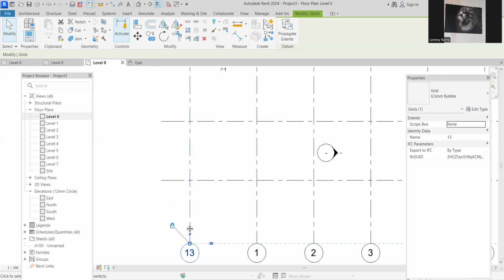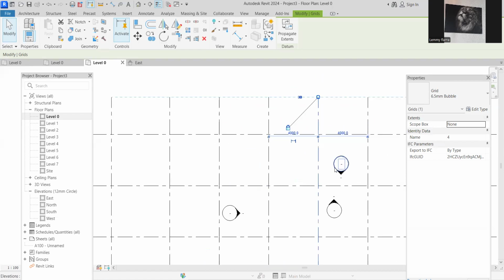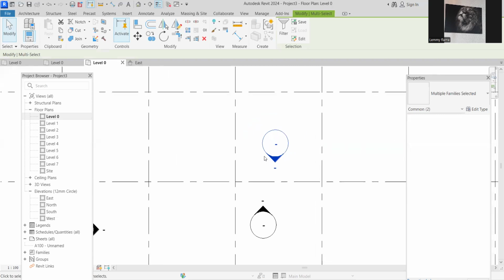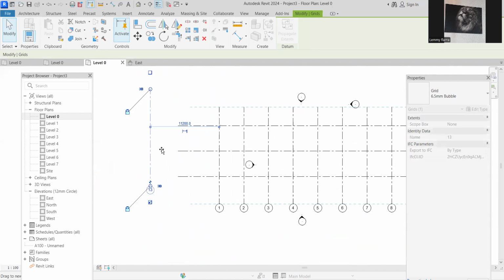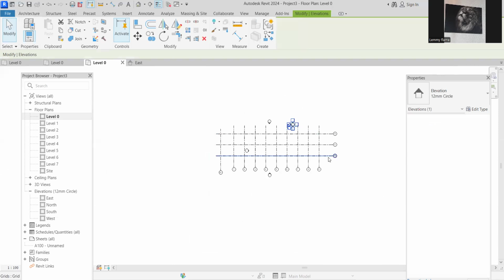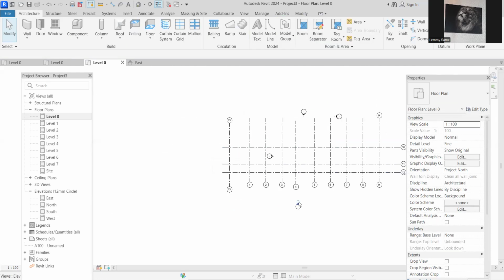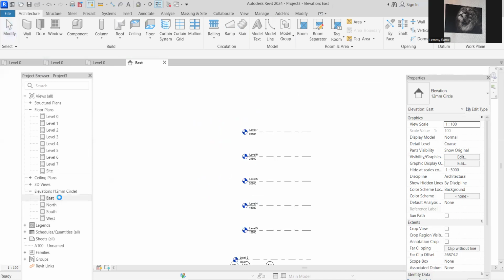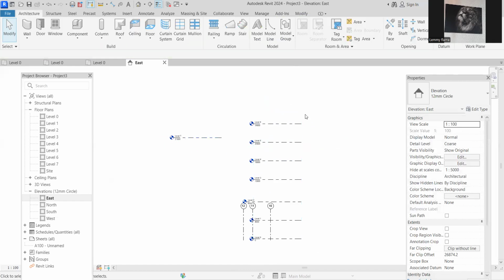Selecting and Modifying Objects in Revit || Archilab